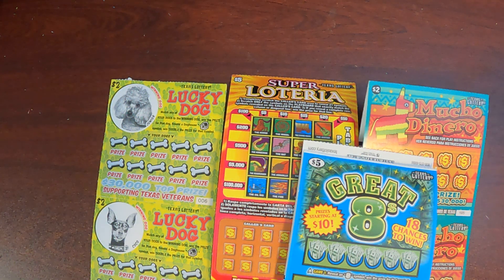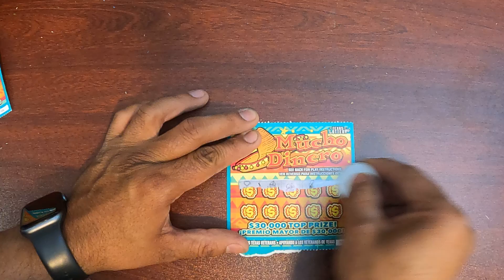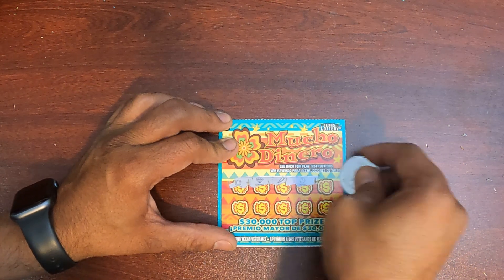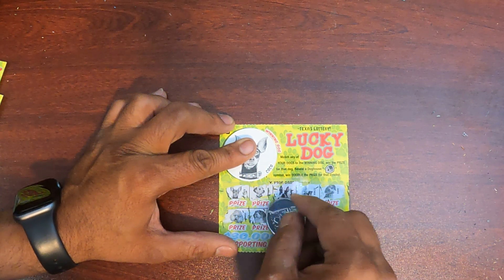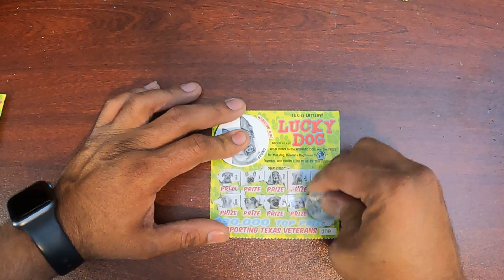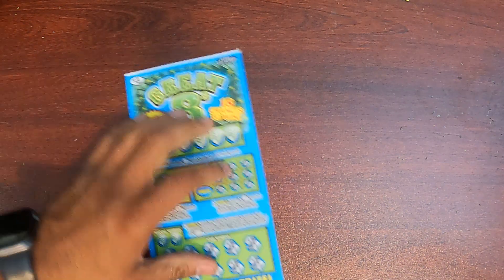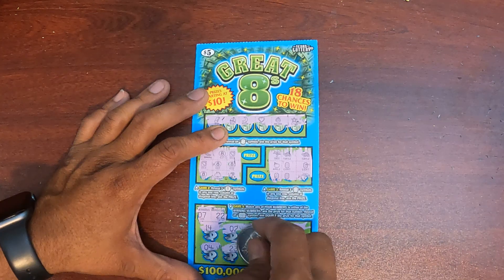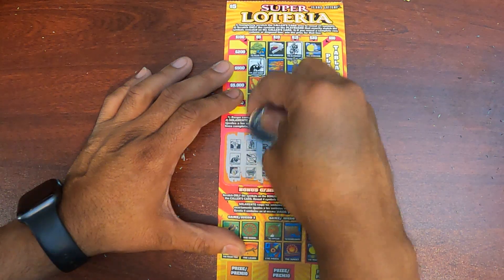FOUND DOUBLE 88'S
thanks for joining to my channel